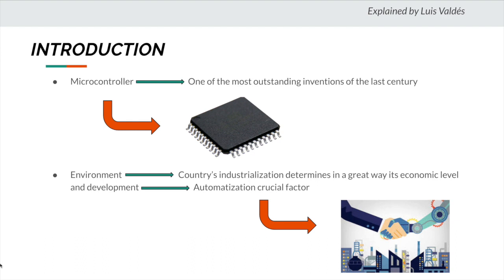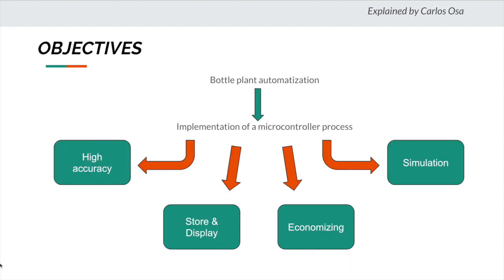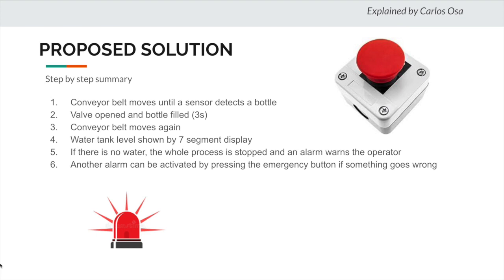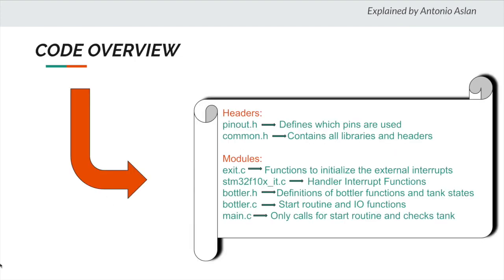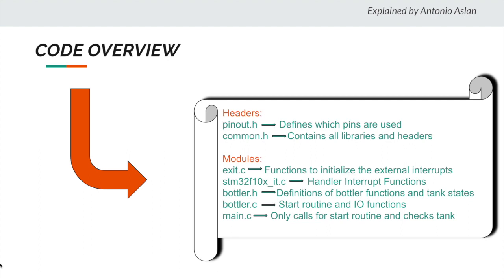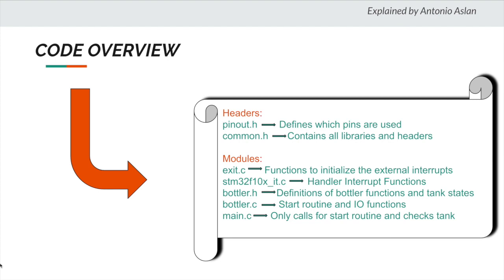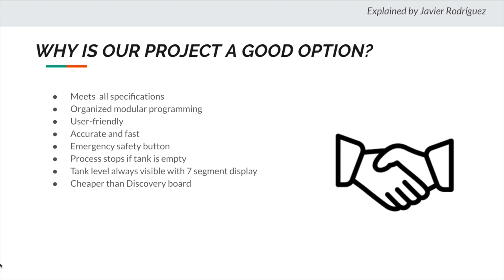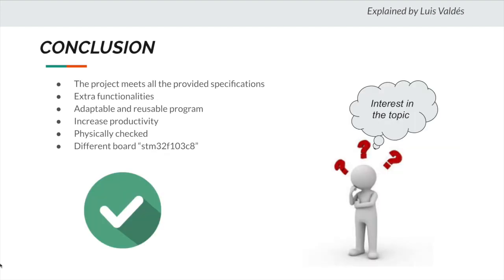Microproject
Informática Industrial II -  UPV
Carlos Osa Patón
Antonio Aslan Suárez
Luis Valdés Álvarez
Javier Rodríguez Bragado